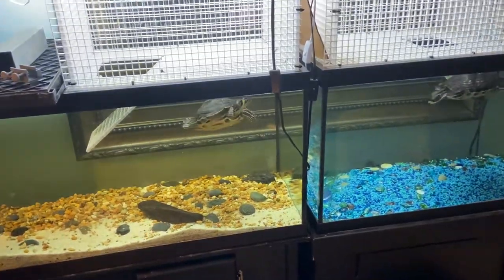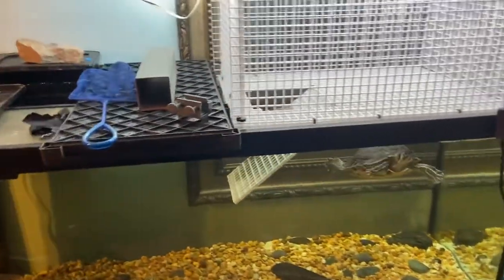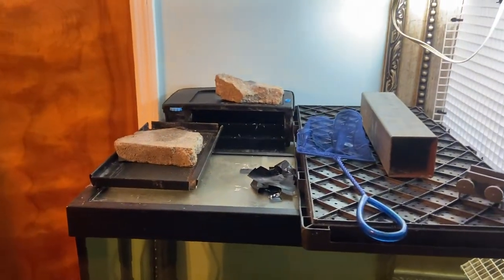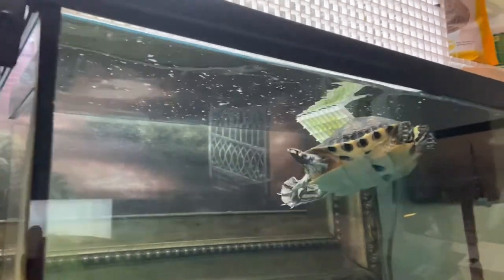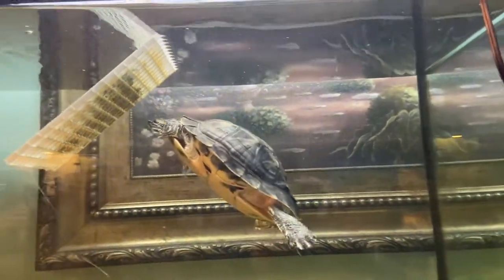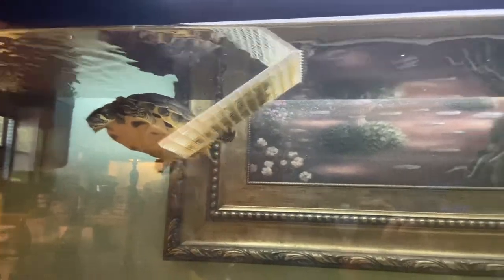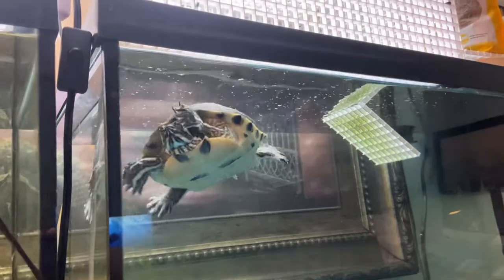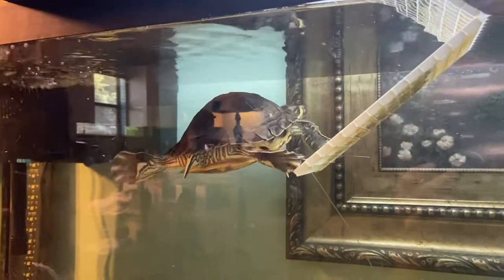Best turtle tank setup for red eared slider turtles no more canister filter!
We use two 75 gallon tanks for our red eared sliders! No more canisters